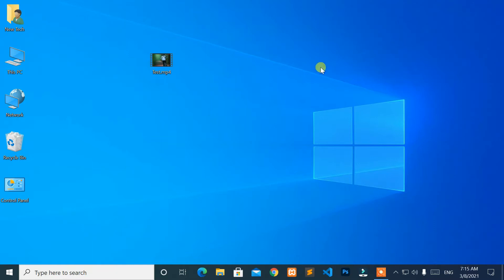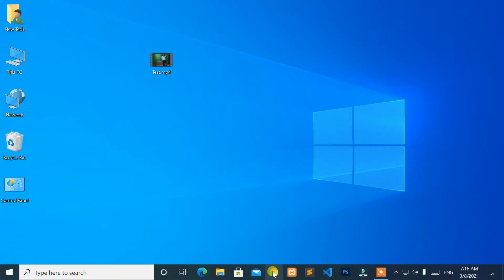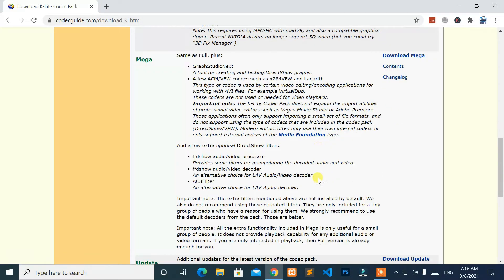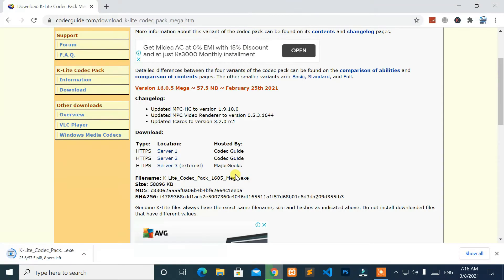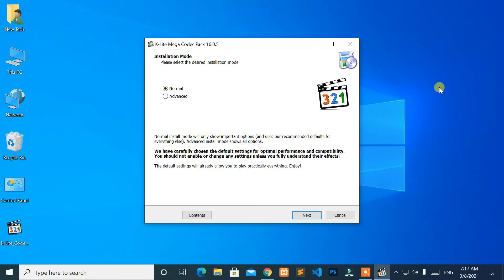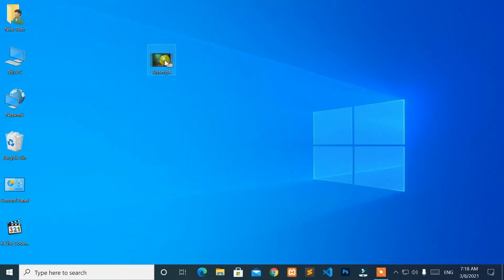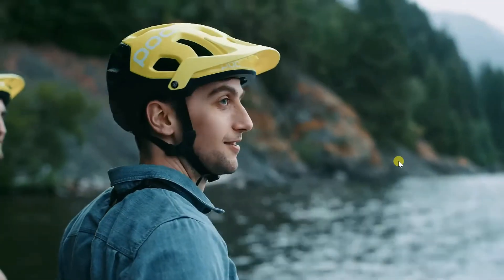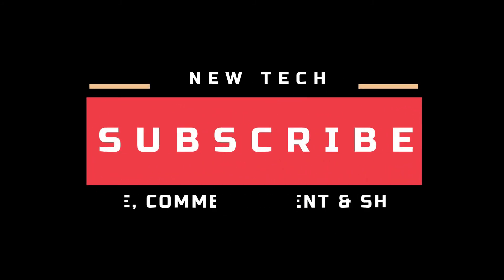FIX -This item was encoded in a format that's not supported | 0xc00d5212 error | Missing codec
FIX - This item was encoded in a format that's not supported || 0xc00d5212 error || Missing codec - 2021 latest Video

In this video, I will show you how to fix "This item was encoded in a format that's not supported, 0xc00d5212 error, Missing codec".

Timestamp:
00:08 - Error is shown.
00:25 - Download Codec
00:50 - Install K-Lite Codec Pack
01:19 - Error solved
01:35 - Outro